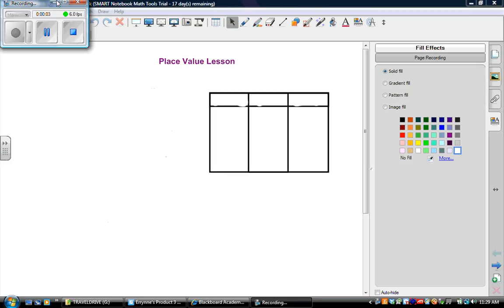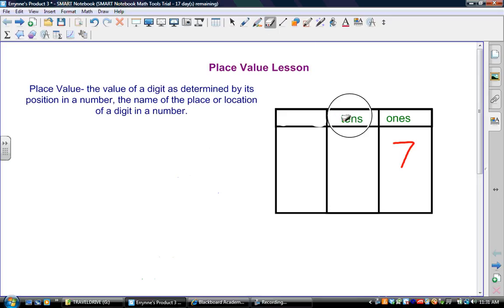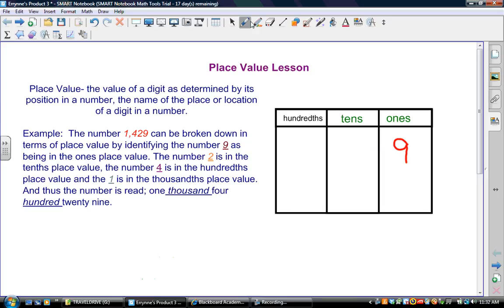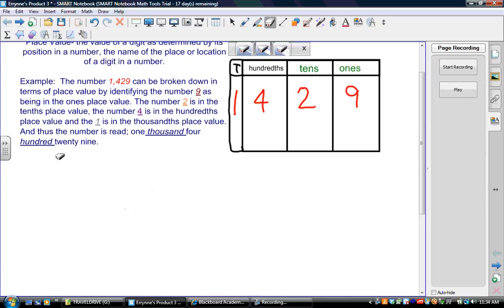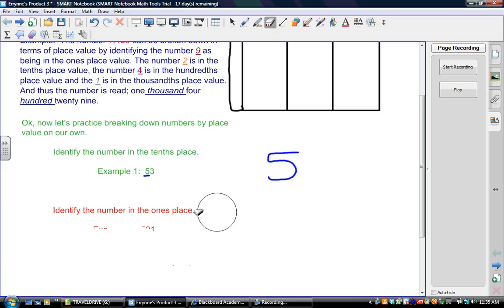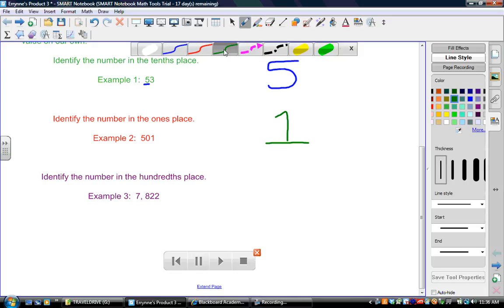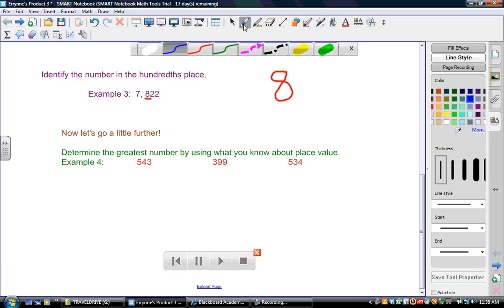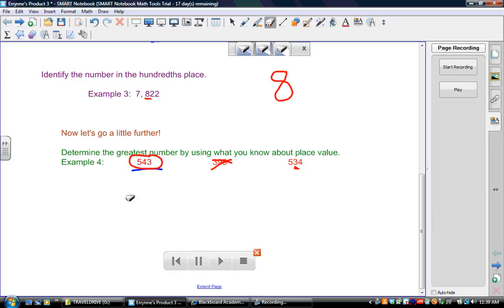Errynne's Product 3 Place Value.wmv